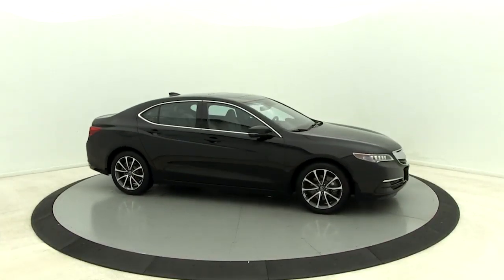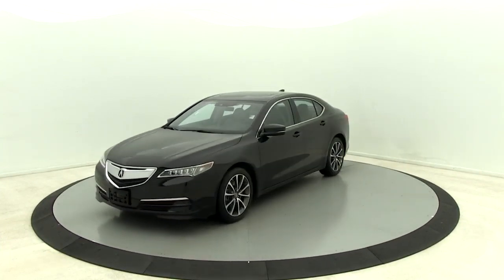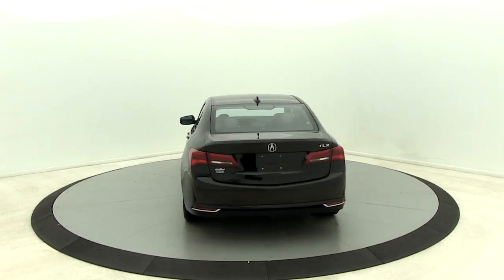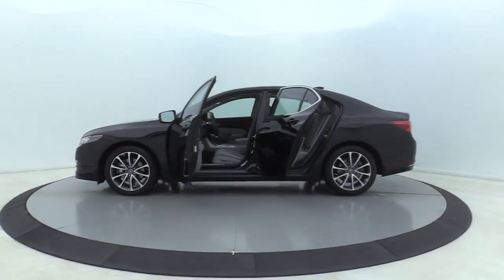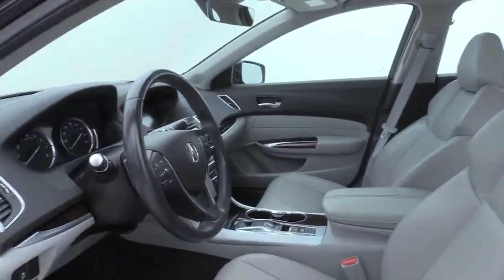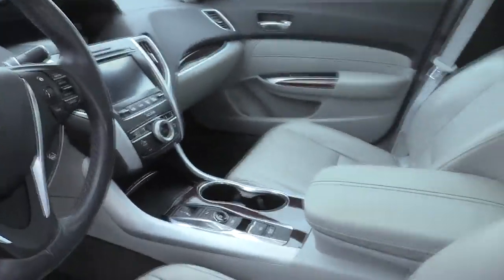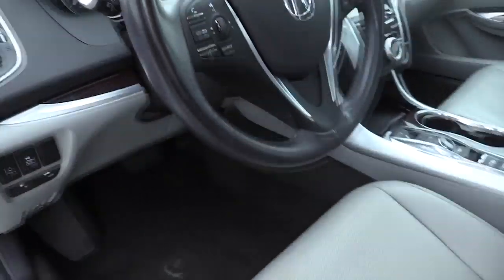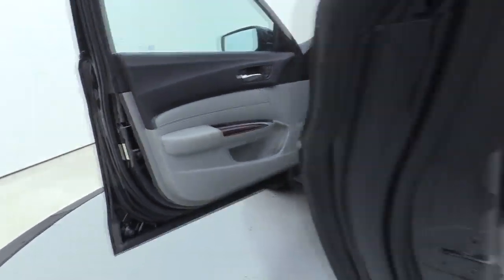2016 Acura TLX Salisbury, Concord, Kannapolis, Mooresville, Lexington, NC 19PH212A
Black Used 2016 Acura TLX available in Salisbury, North Carolina at Gerry Wood Auto. Servicing the Concord, Kannapolis, Mooresville, Lexington, NC area.
2016 Acura TLX 3.5L V6 - Stock#: 19PH212A - VIN#: 19UUB2F57GA008693

529 Jake Alexander Blvd South

ONE OWNER! CLEAN CARFAX! NAVIGATION! LEATHER! BLIND SPOT SENSORS! SUNROOF! UPGRADE SOUND SYSTEM! LANE DEPARTURE WARNING/INTERVENTION! BACKUP CAMERA! MEMORY SEAT! HEATED SEATS! brBuy with confidence as our Factory Certified Technicians have all services completed to either meet or exceed the Manufacturer's specifications. We have all these service records on file for the next proud owner. City/Highway MPG 21/34 City/Highway MPG Odometer is 10681 miles below market average!brWe offer only the best quality used vehicles, it's just how Gerry Wood does business. Each is in superior physical condition inside and out, mechanically sound, with maintenance items current to meet or exceed manufacturers' requirements. Our extensive photo set is unaltered to show you exactly what you are buying, no surprises or disappointments. We then set our prices below the market ensuring each provides our clients the very best value on the market, bar none. We are so confident in our product and pricing that we will provide all service and repair records as well as a full market comparison analysis to help you with your purchase decision. We are proud of who we are, what we sell, and how we do business. Car buying has changed, we get it. Compare before you buy, no one else offers an used car of our quality, and certainly nowhere near our low prices. You can see and feel the difference so you can finally buy an used vehicle with total confidence! Come drive it at our delivery facility or we can bring it to you. Whichever you prefer. * See dealer for complete details. All prices are plus tax, tag/title and administrative fee. *